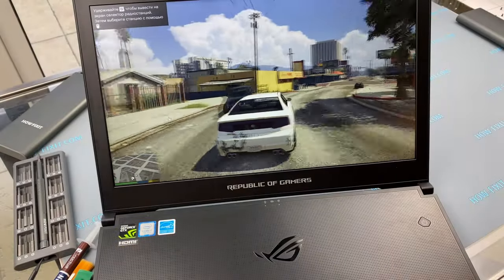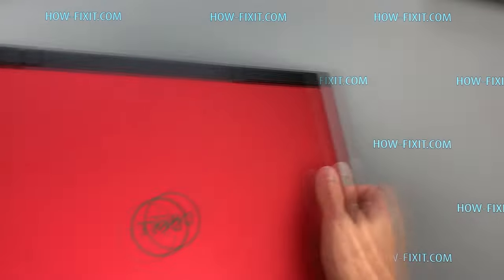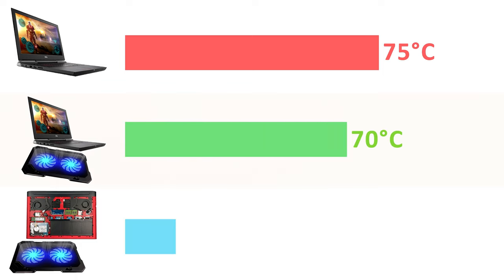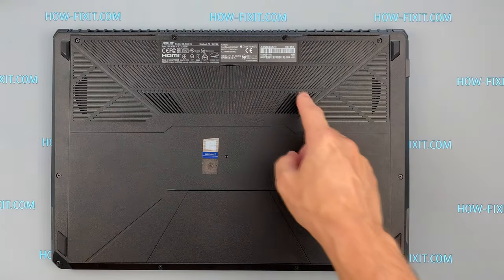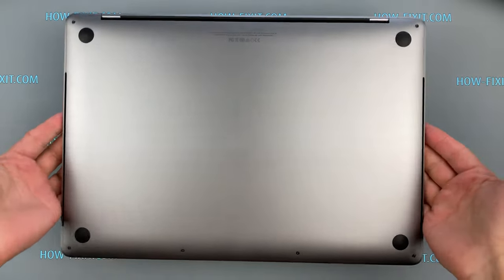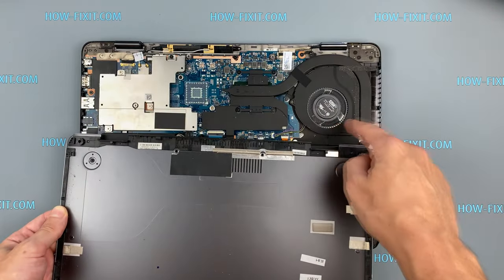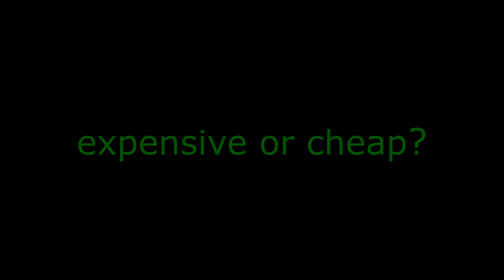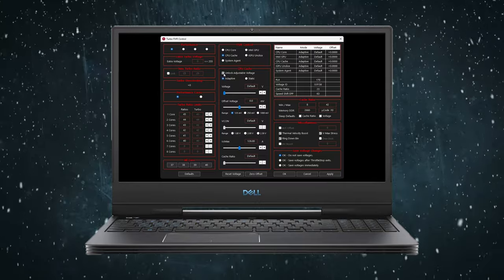Laptop Cooling Pad Efficiency Test Revealed: The Truth Unveiled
Discover the secrets to laptop cooling perfection! Join us at HowFixit as we dive into the world of cooling pads, testing their effectiveness and uncovering the ultimate solution to laptop overheating in this video.
The best laptop cooling pad on Amazon
More Cooling Pads
Cooling Pad on AliExpress

*DESCRIPTION*
Is your laptop overheating? 🔥 In this HowFixit video, we explore the world of cooling pads and test their effectiveness on various laptops. From the Dell G5 Gaming Laptop to the ASUS TUF model, we break down the results and share valuable advice on choosing the right cooling solution. Don't miss out – watch till the end for expert tips on tackling laptop overheating! 🌬️💻

🔍 *Key Takeaways:*
- Importance of cleaning laptops for dust and changing thermal paste.
- Effectiveness of cooling pads varies based on laptop design.
- Vacuum fan paired with a cooling pad can significantly reduce temperatures.

📌 Time code:
00:00 Intro to laptop cooling pad
00:27 The reason why laptops overheating
01:09 Сhecking laptop air vents
01:30 Dell gaming laptop cooling pad test
02:10 Cooling pad test results
02:27 MSI gaming laptop cooling pad test
02:45 Cooling pad vs no cooling pad
02:53 Asus TUF cooling pad test
03:06 Cooling pad before and after
03:44 Cooling pad for Asus ROG Zephyrus
03:55 When a cooling pad is not effective
04:24 Cooling pad for MacBook pro
05:06 Laptop vacuum cooler test and results
06:17 Laptop cooling pad really effective
06:51 How to choose the right laptop cooling pad
07:32 Difference and best cooling pad

💡 Frequently Asked Questions:
Q1: Do all laptops benefit from cooling pads?
A1: Cooling pad effectiveness varies based on the laptop's design and air vent placement. Watch the video for specific examples.

Q2: Is a vacuum fan a must-have with a cooling pad?
A2: While not necessary, a vacuum fan can enhance cooling pad performance. Results depend on the laptop model.

Q3: Are expensive cooling pads worth the investment?
A3: The difference between $20 and $50 cooling pads is minimal. Choose based on compatibility with your laptop.